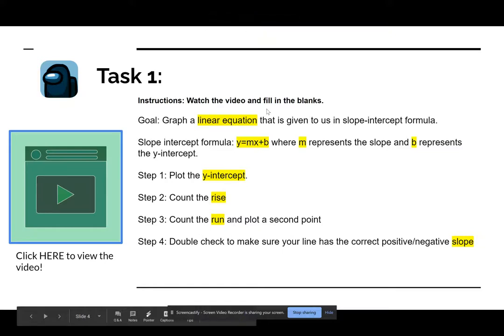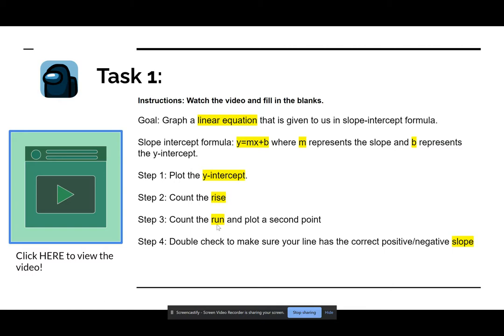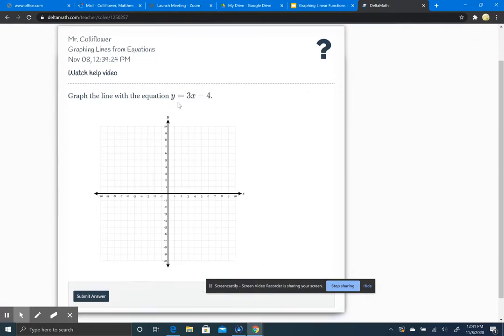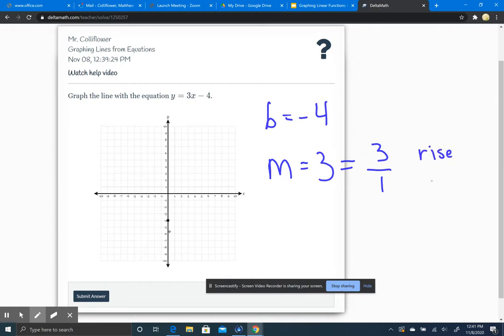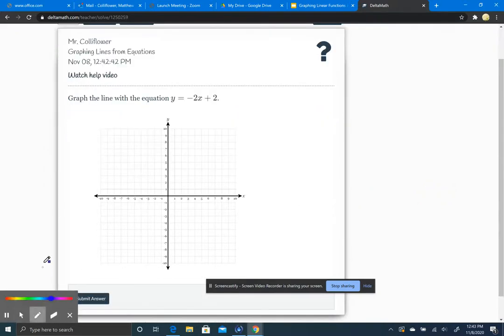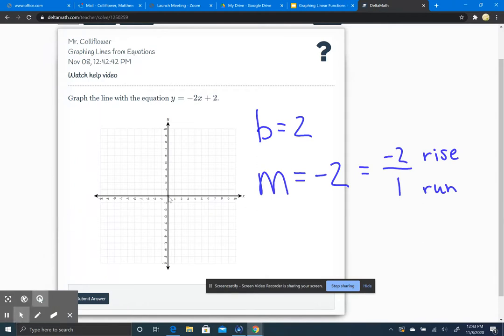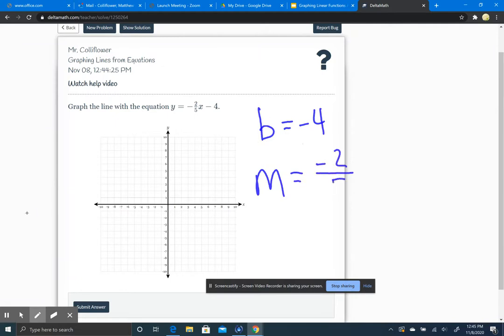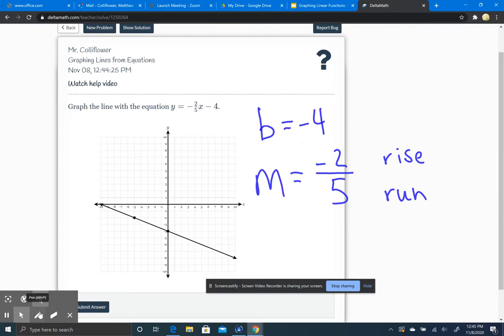Graphing Linear Functions